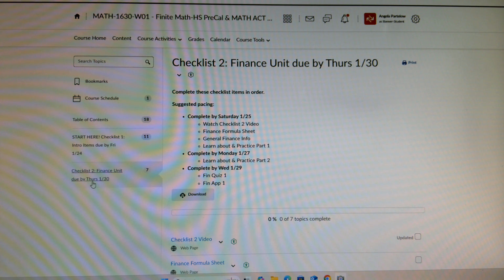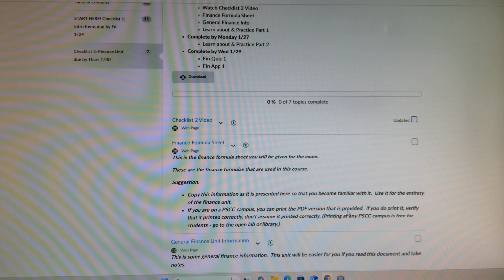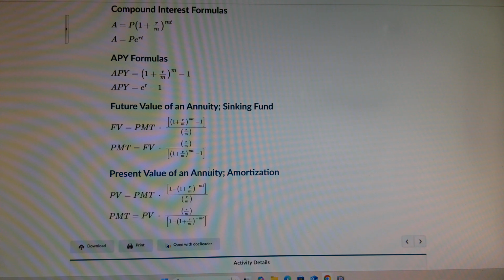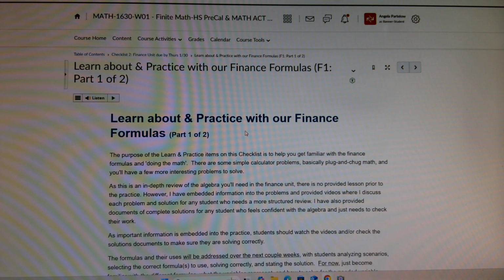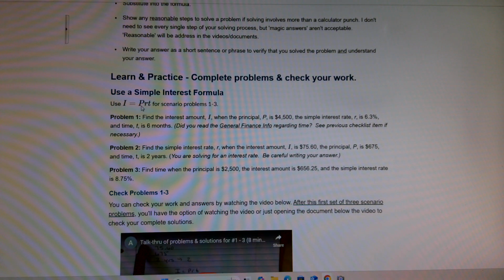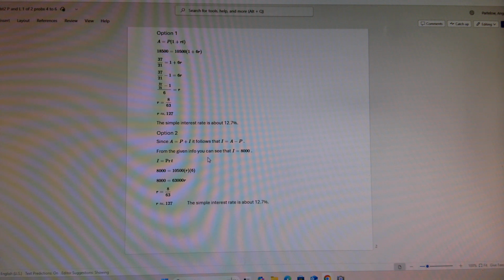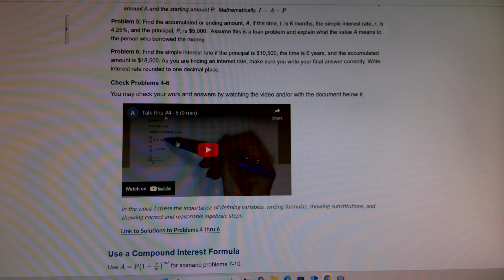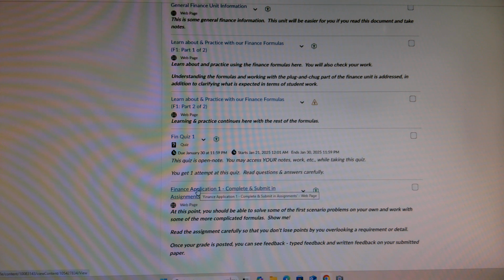Checklist 2 Video (5+ min)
Math 1630 Sp 25